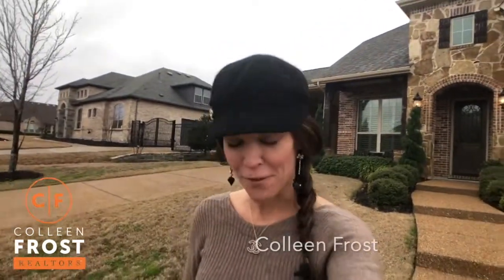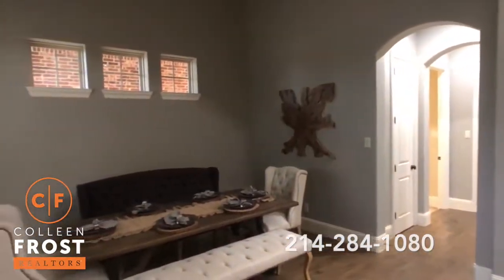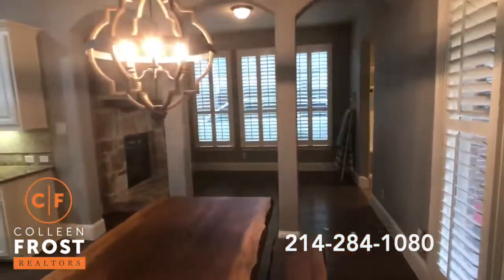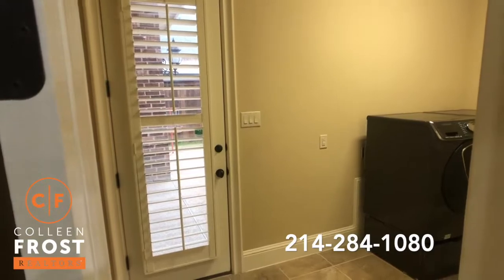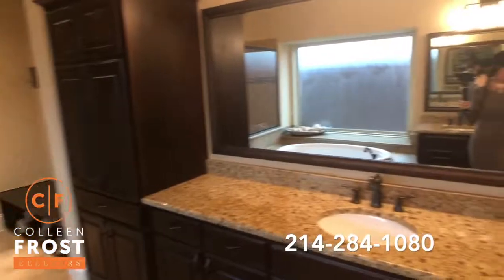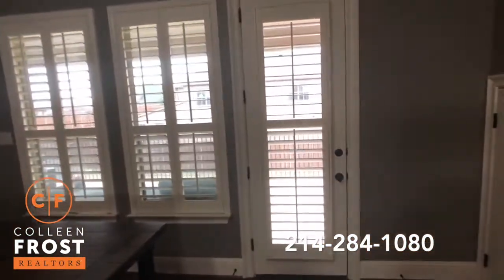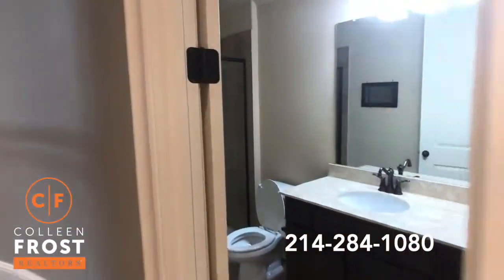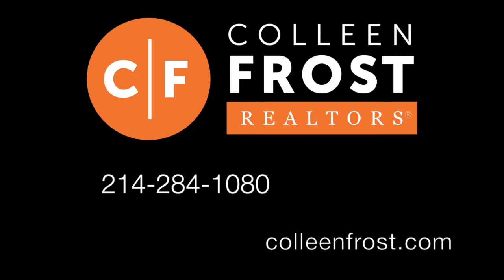POOF! IT’S GONE!®️ Take a Tour with Colleen! 1130 Packsaddle Trl. Prosper, TX with Colleen Frost!